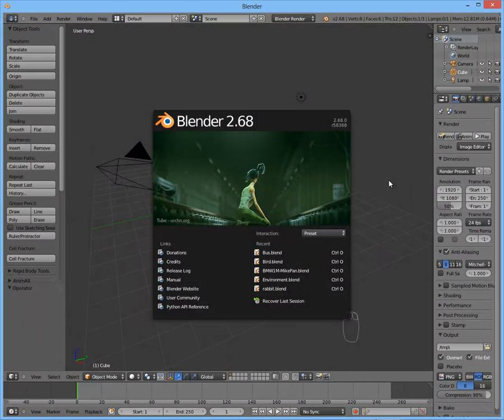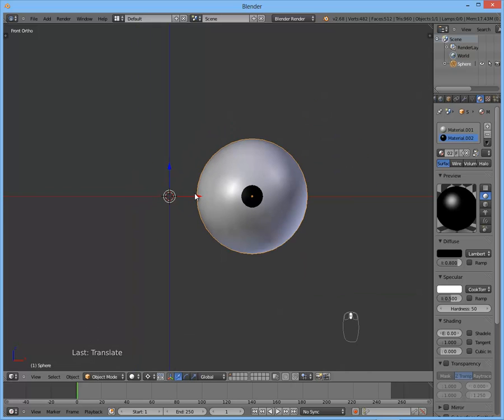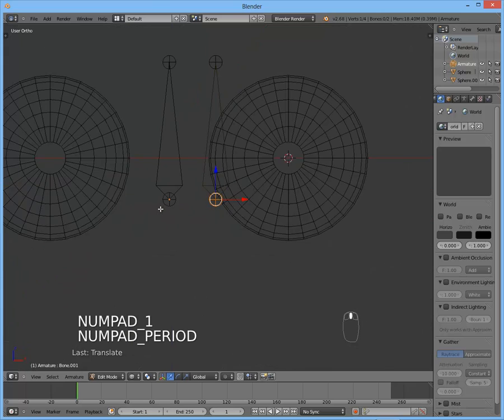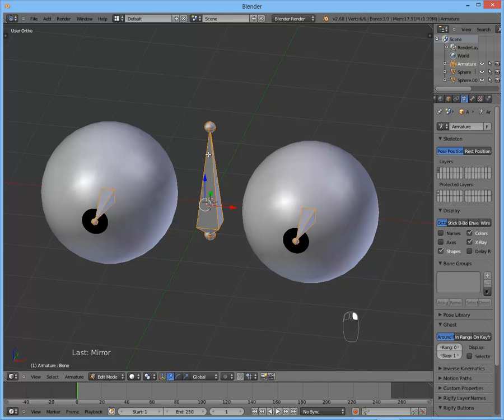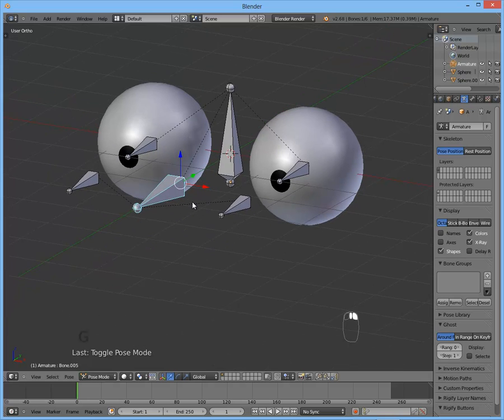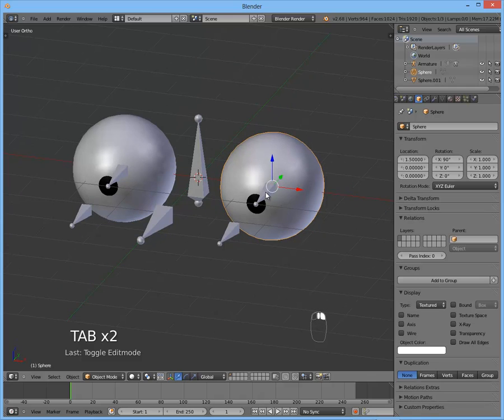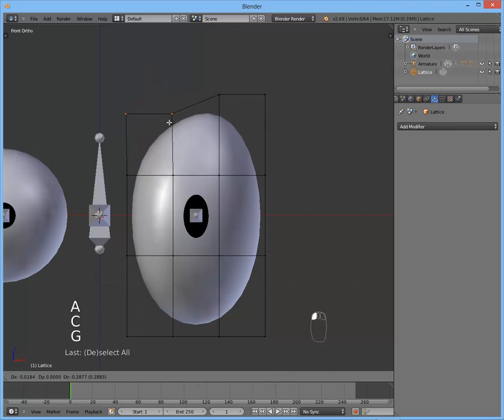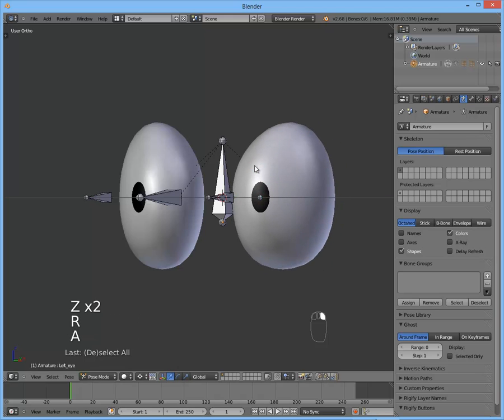Blender Tutorial: Creating Eyes Rig and Cartoon Eyes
Followed by Oliver's animation, I made a tutorial explaining how to make cartoon eyes, as well as a basic eyes rig.